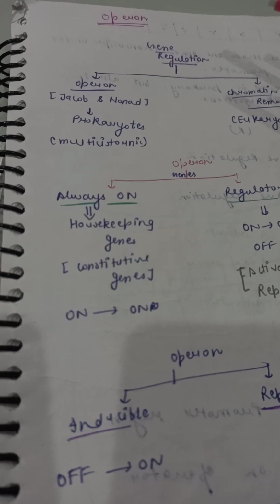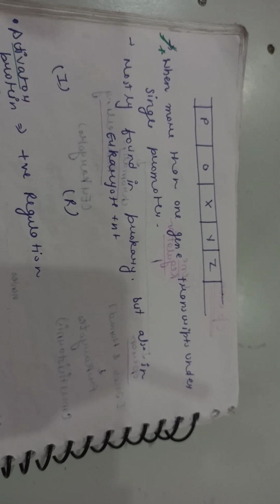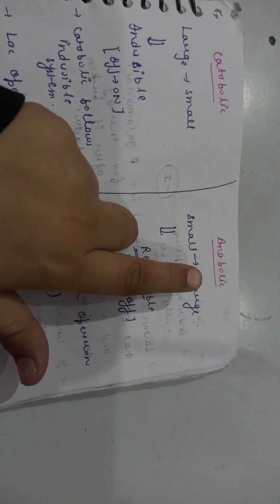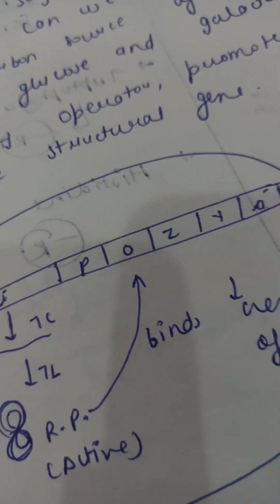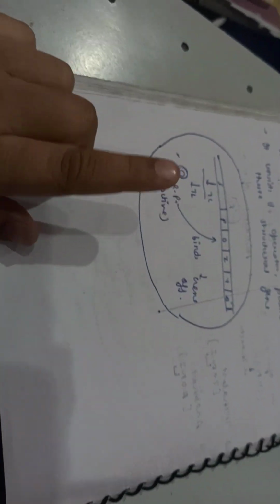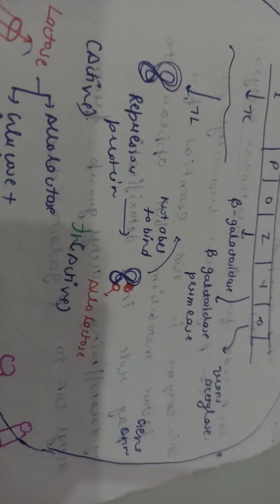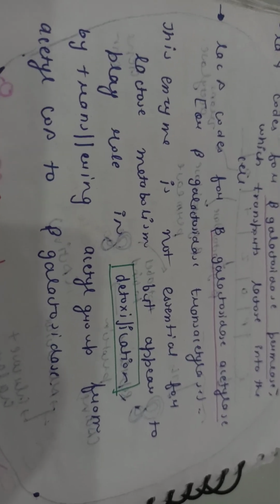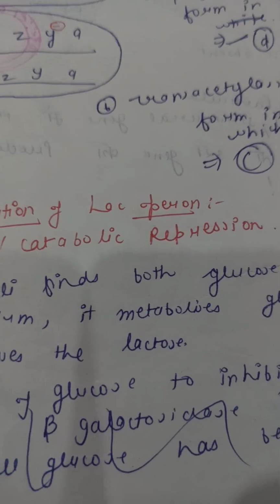detailed video on lac operon